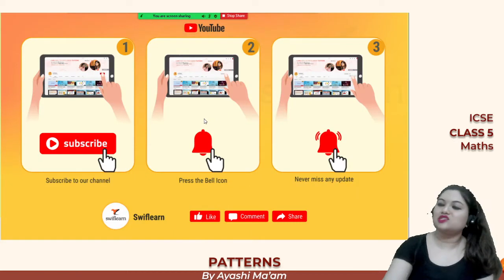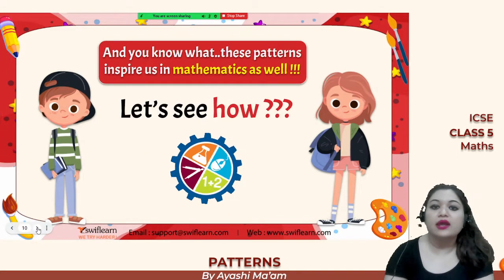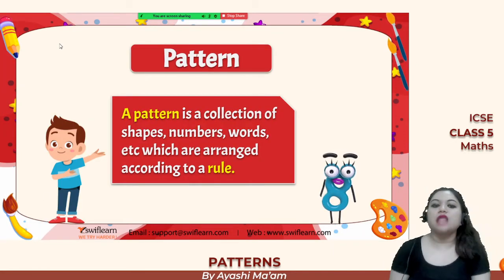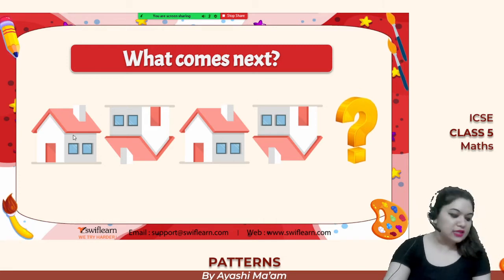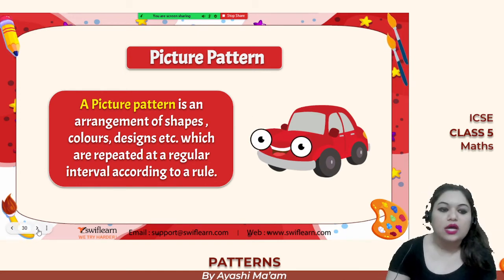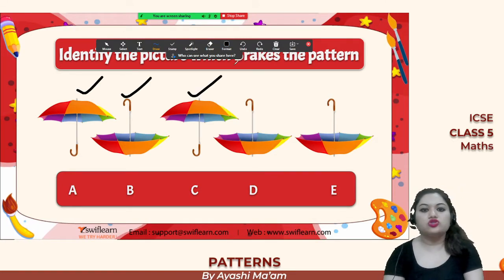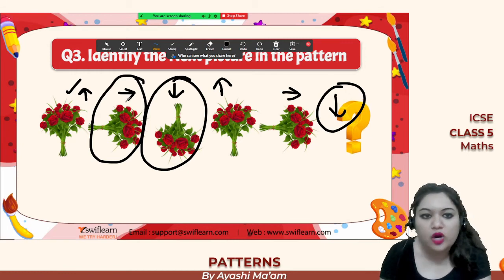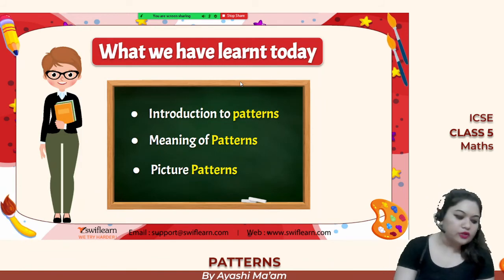Patterns | Introduction to Patterns | ICSE Class 5 Maths | Session 1 - Swiflearn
This is Session 1 of Patterns from ICSE Class 5 Maths. In this session, Ayashi Ma'am will teach you Patterns. The topics that are going to be covered in this session are

💠Introduction to patterns
💠Meaning of Patterns
💠Picture Patterns

✔️00:00 - Introduction
✔️04:12 - Pattern
✔️07:05 - Picture pattern
✔️09:19 - Identify the pattern

PatternsPattern –Patterns means a repeated sequence or series.For eg –1,2, 3, 5, 8, 13, 21, 34Similarly therecan be many patterns using the Englishalphabets or shapes.AB, ABB, ABBB, ABBBB, ABBBBBPatterns in Table:(i) 2, 4, 6, 8, 10, .In table 2, we see every forward number is 2 more than its previous one.(ii) 2, 8, 14, 20, 26, .Every forward number is 6 more than the previous one.Decreasing Patterns20, 18, 16, 14, 12, 10, 8 each number is two less than the previous number.100, 90, 80, 70 each number is 10 less than the previous numbersPrime and Composite NumbersPrime number;A natural number which has exactly two factors, which are1 and the number itself.For example2, 3, 5, 7, 11, etc.CompositeNumberAll thenon-prime numbers arecomposite numbers.These natural numbers have more than two factors.For example4, 6, 8, 10, 12, 14, 500, 6000 etcNote1 is neither prime nor composite.2 is theonly even number which is prime. It is the smallest prime number.